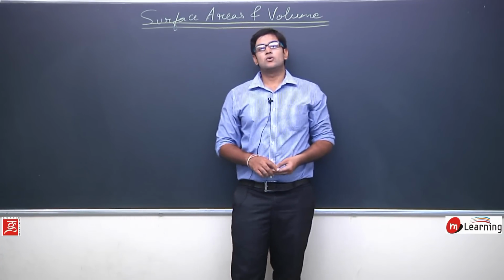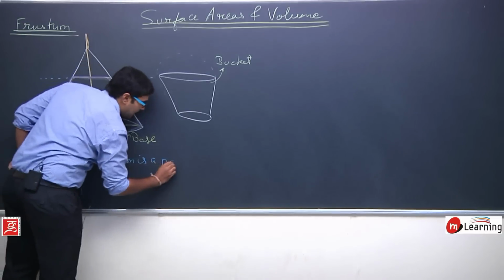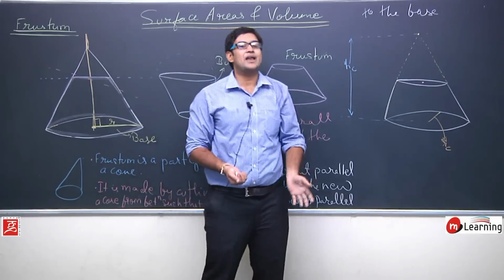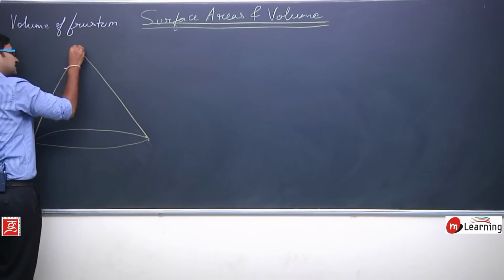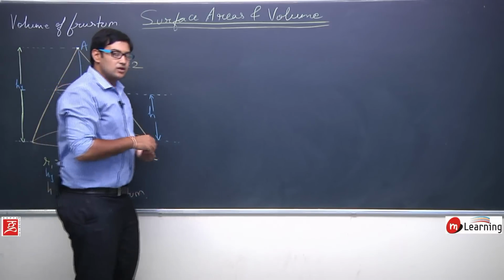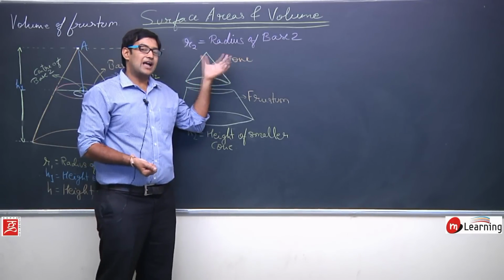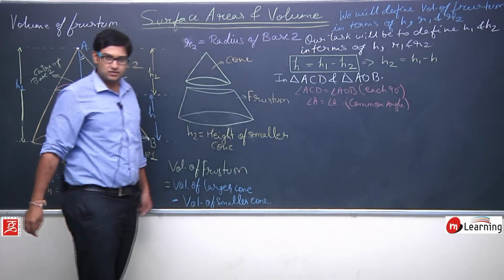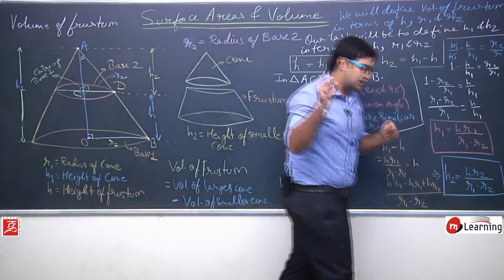Surface Areas and Volumes: Volume & Surface Area of Frustum - STD X - 14/22